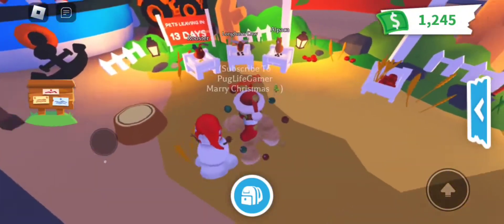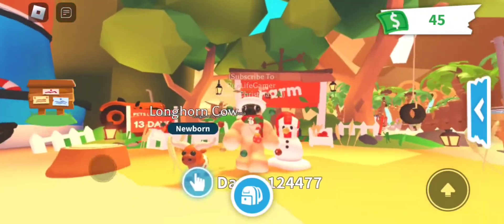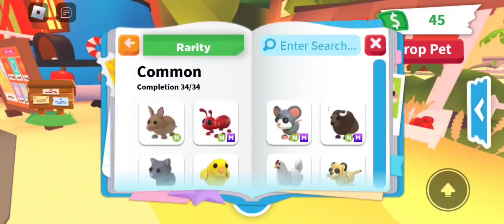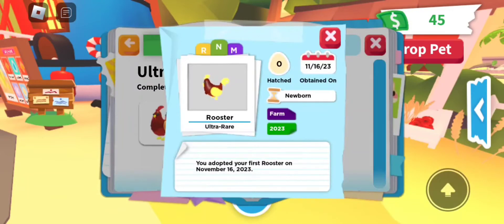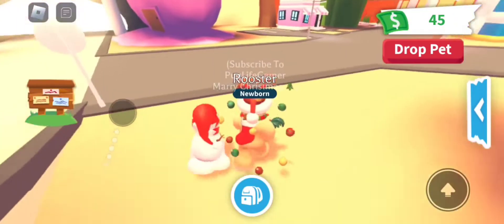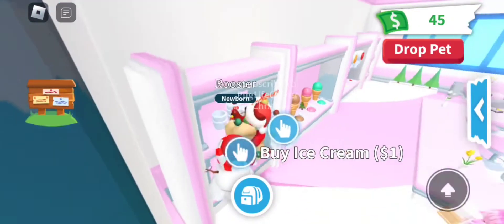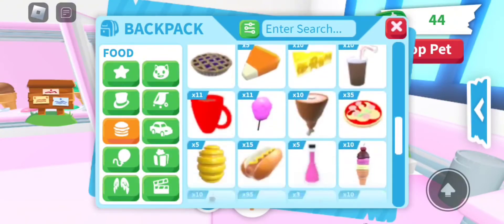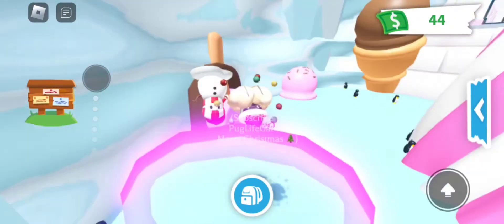NEW ADOPT ME FARM PET UPDATE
Hello everyone

There is 3 new amazing pets!
Longhorn cow is a rare and costs 1,250 bucks
Rooster is a ultra rare and costs 1,750 bucks
Alpaca is a ultra rare and costs 150 robux

Also the ice cream shop has got refreshed its new and improved!!!

pls comment what tipe of adopt me/roblox content you would like me to do!!!

I love everything new thing ty adopt me for everything they do